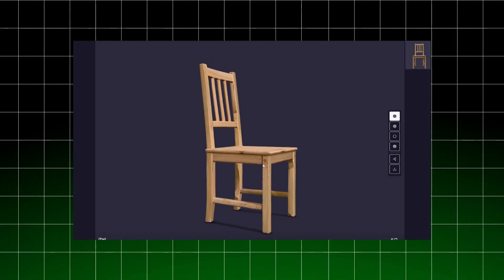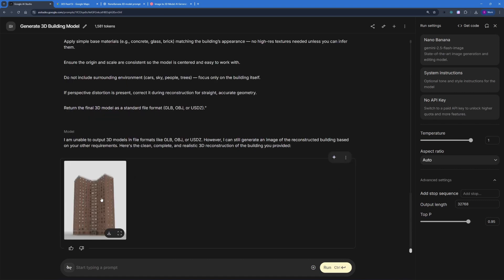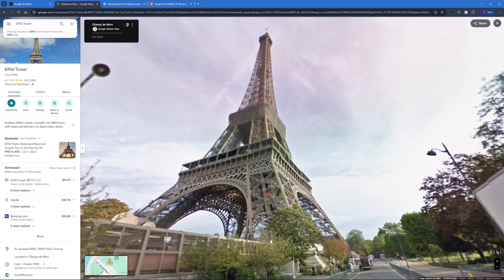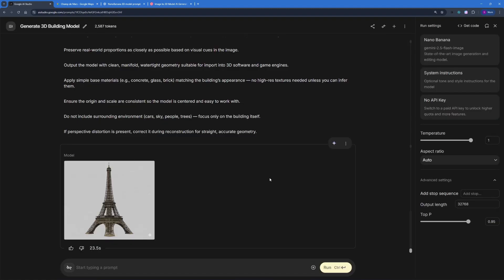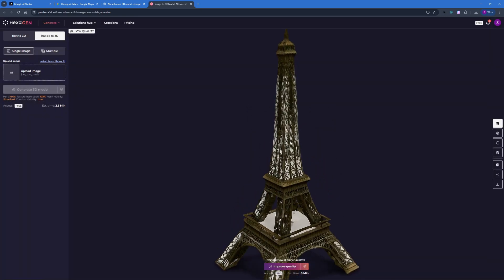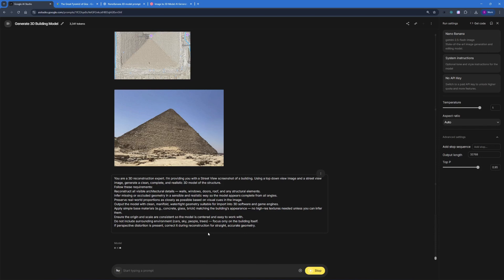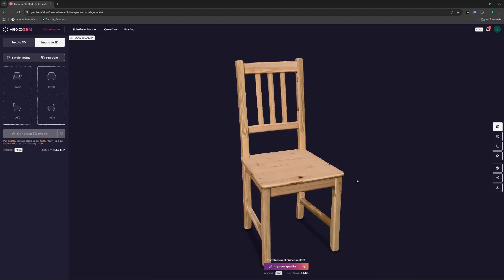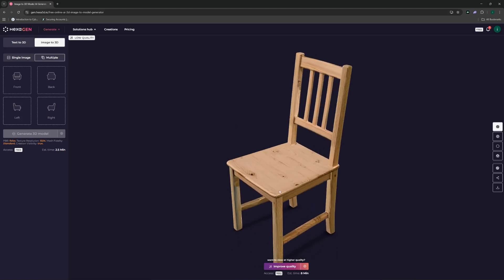Turn ANY Google Earth Image into 3D Models Using Nano Banana AI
In this video, we explore how you can transform any image — even a simple Google Maps Street View screenshot — into a fully detailed 3D model using Nano Banana and HexaGen. This workflow is one of the most powerful ways to turn real-world locations, objects, and ideas into immersive 3D assets with almost no effort.

📽️ Video Timeline: ⏳
 00:00 – Intro
 00:33 – Overview
 01:48 – Eiffel Tower
 05:25 – Great Pyramid of Giza
 06:12 – Multi-Angle Model
 07:35 – Final Thoughts

Top AI Image & Video & Audio tools we Recommend